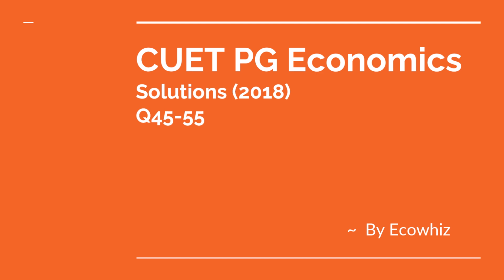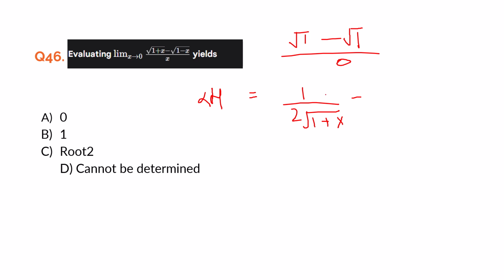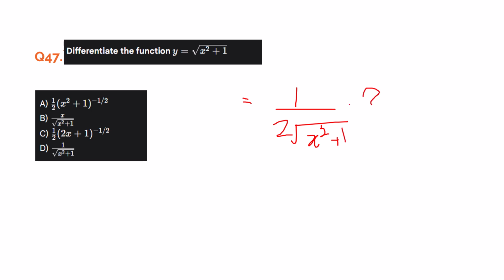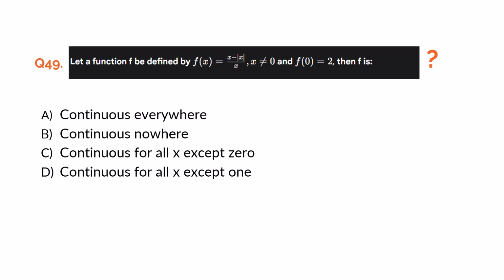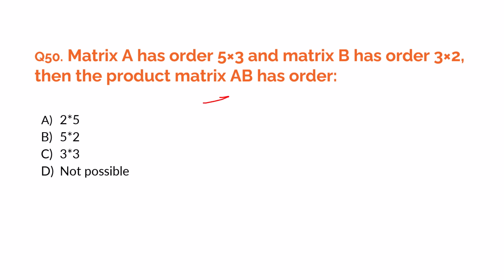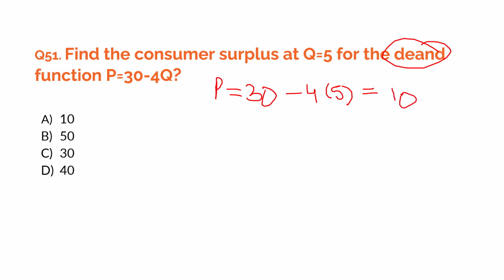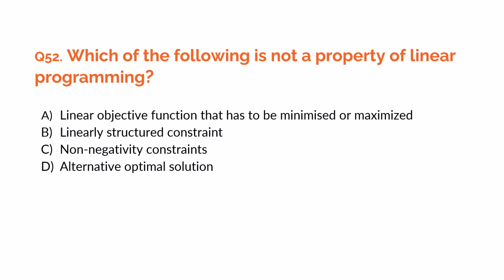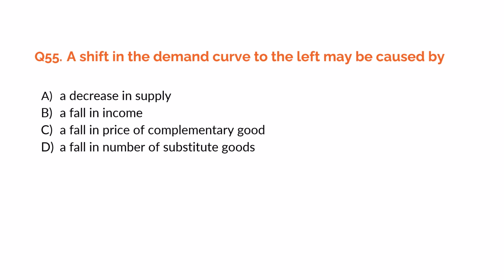CUET PG ECONOMICS PYQ's | 2018 QUESTION PAPER | Q45-55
Prepare effectively for your CUET PG Economics entrance exam with this in-depth solution video! We meticulously solve questions 45 to 55 from the 2018 previous year question paper, covering key economic concepts and providing clear explanations for each step. Whether you're focusing on microeconomics, macroeconomics, or econometrics, this video will enhance your understanding and boost your score. Don't miss out on valuable insights and exam strategies!